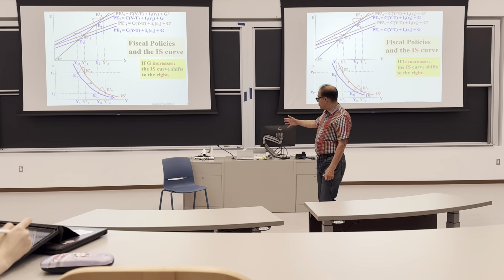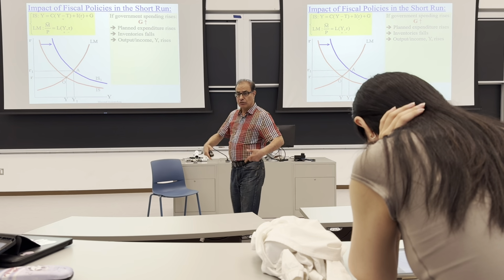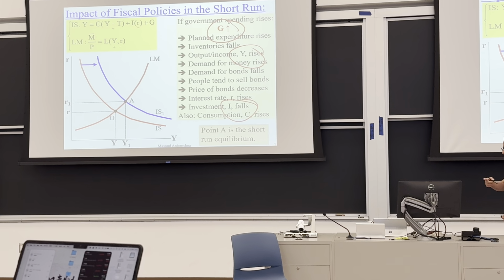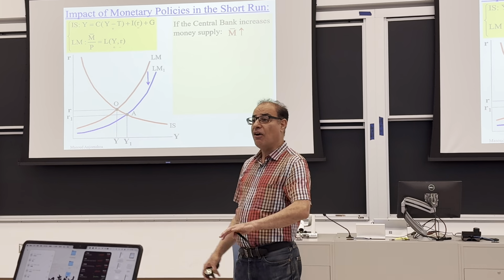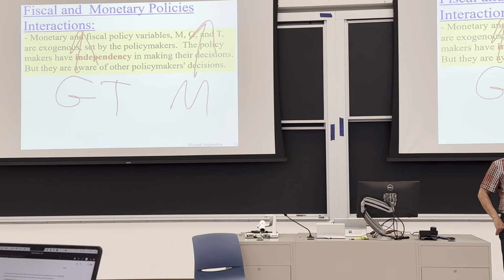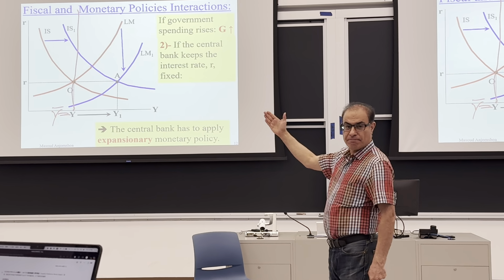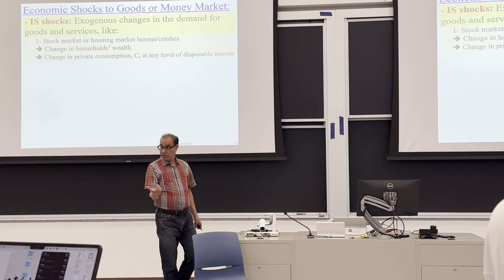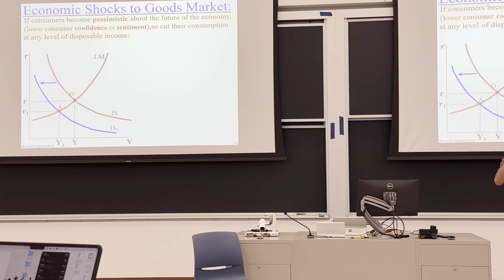MGEB06 - Chapter 12 (part 1)